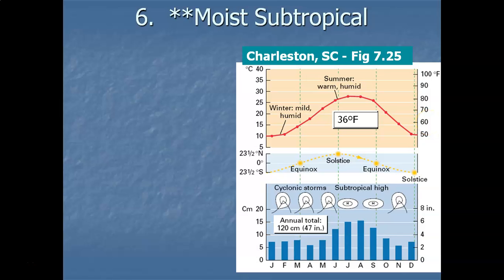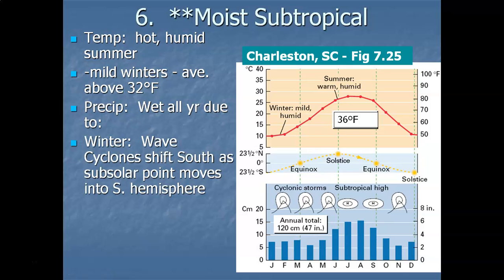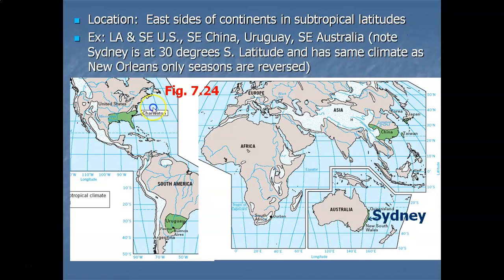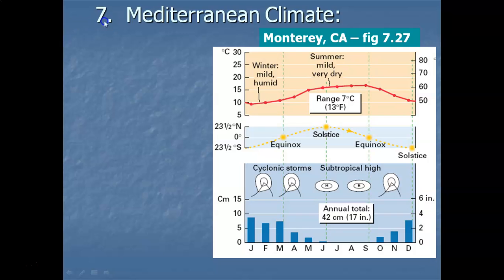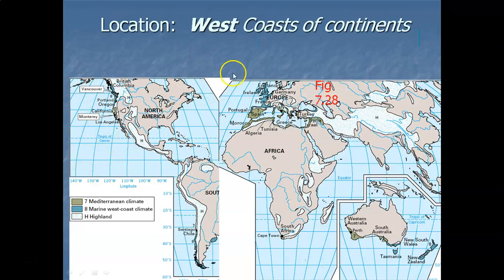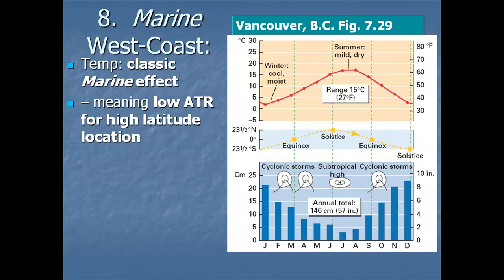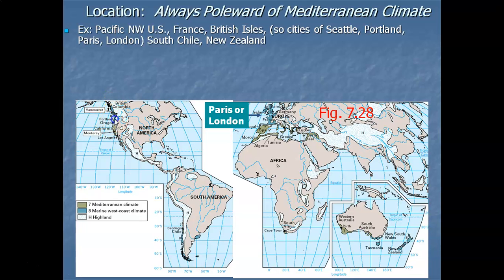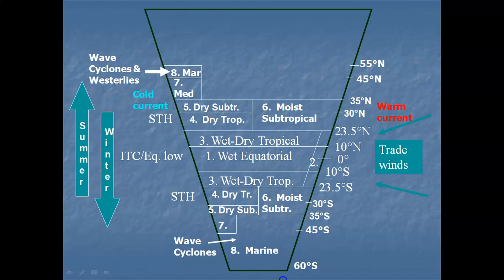East Coast Subtropical & West Coast 6 8 Lecture #3